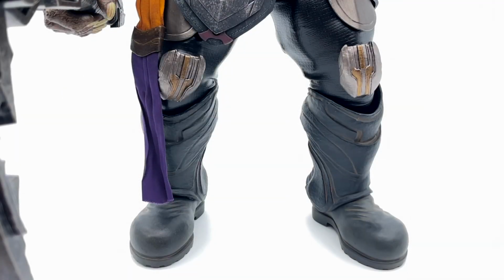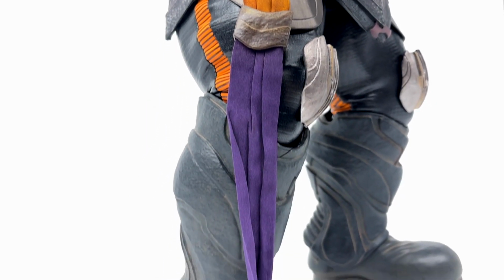Cull Obsidian aka Dark Star by Infamous Review - From Marvels Infinity War: EnDgame. One Sixth Scale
Cull Obsidian aka Dark Star by Infamous Review - From Marvels Infinity War: EnDgame. One Sixth Scale. One of the members of Thanos's Black Order,.

KC Toy Reviews has the best quality and most honest 1/6 reviews on the internet. Weekly Content Uploaded.

All logos and cover art in collaboration with @portraitsofplastic